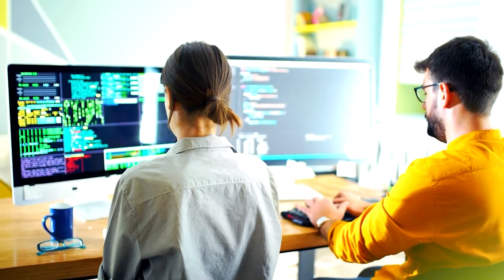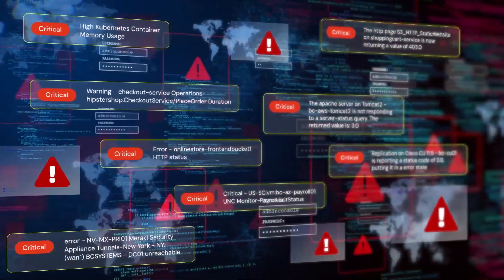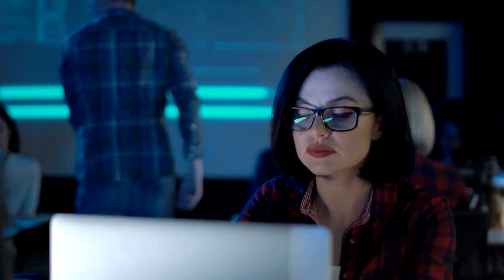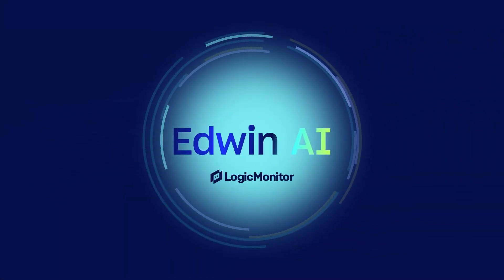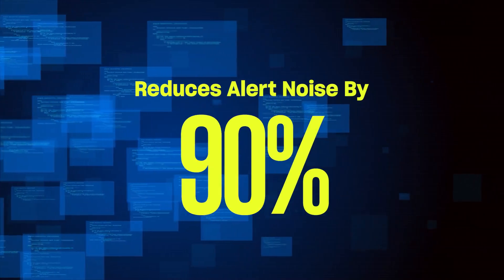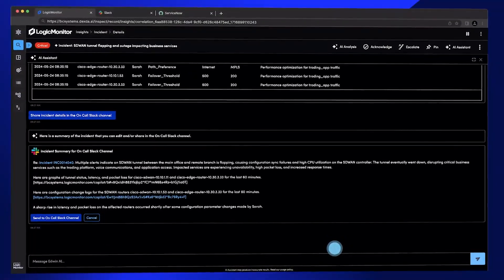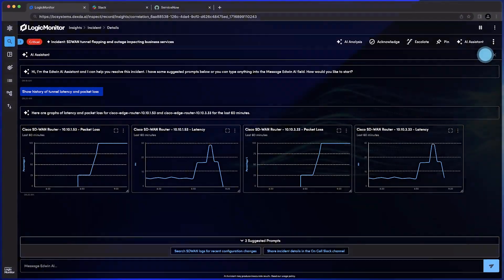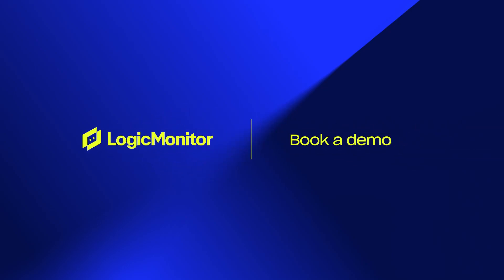Fix IT Incidents Faster with AI | Meet Edwin AI: The First Agentic AI for ITOps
Tired of drowning in IT alerts? Struggling to find the root cause of incidents? Edwin AI is here to help.

Edwin AI is the first agentic AI built for IT teams, designed to cut through the noise, speed up resolutions, and prevent outages.

✅ Cuts alert noise by 90% – Less clutter, more focus
✅ Fixes issues 60% faster – AI-powered insights and recommendations
✅ Boosts team productivity by 20% – Automates tasks and escalations

It works with 3,000+ tools like Datadog, Splunk, and Dynatrace to bring all your IT data into one place.

See how IT teams like Syngenta are using Edwin AI to fix problems faster and reduce downtime.